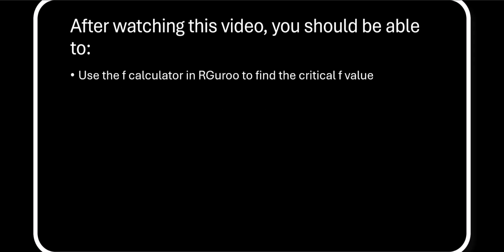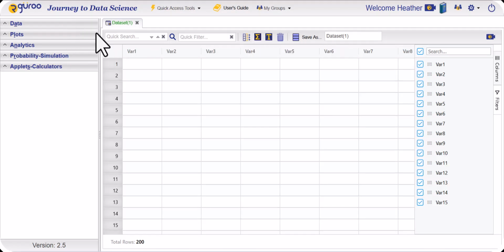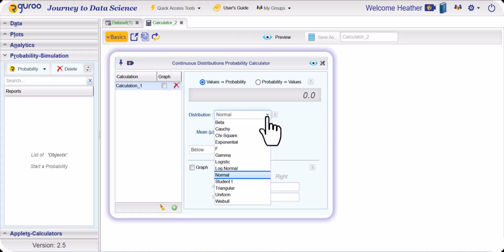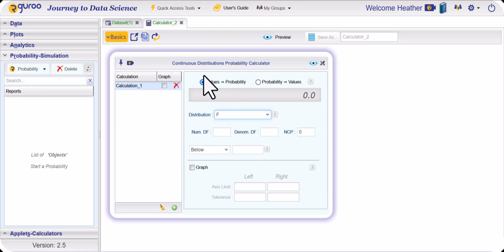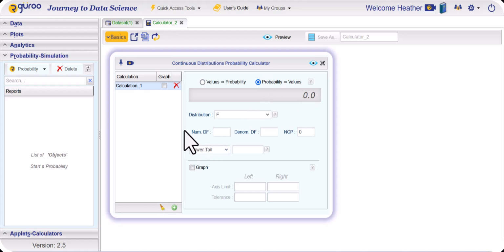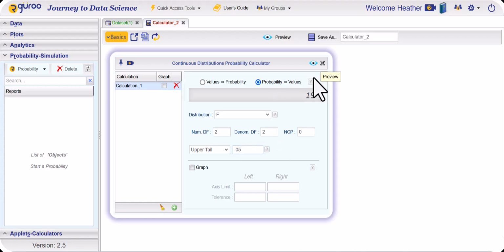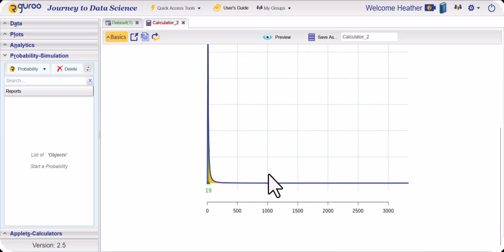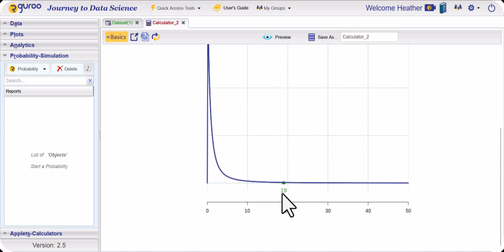How to Use the F Distribution in RGuroo